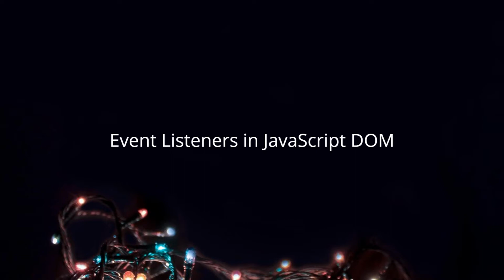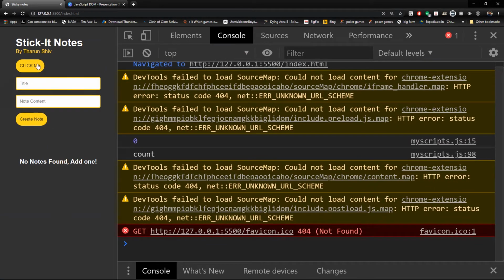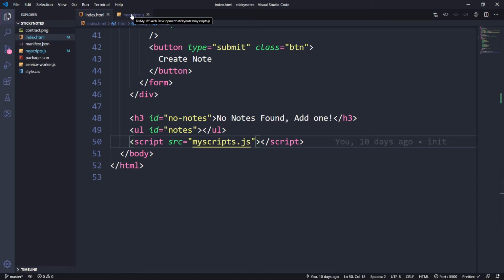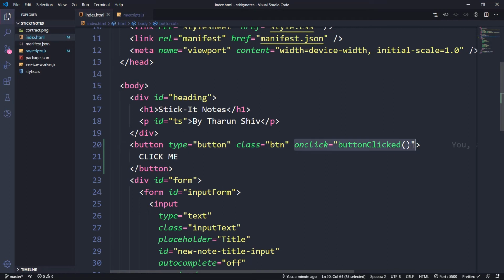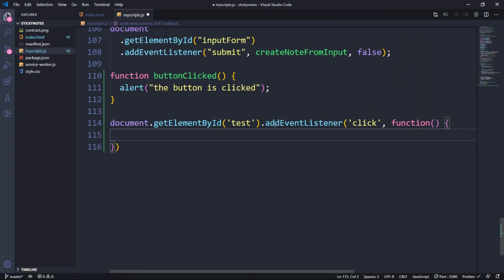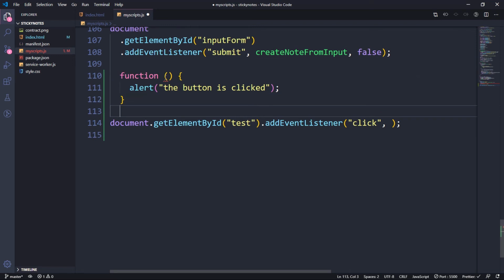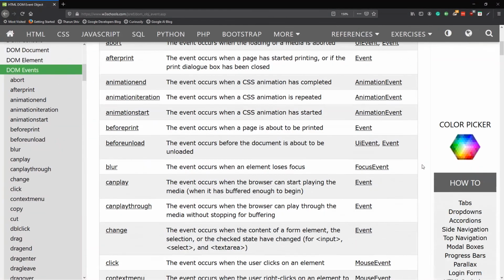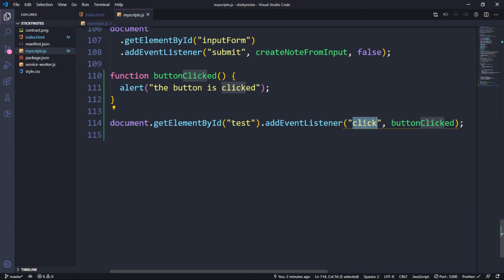JavaScript DOM - 2020 - #13 - Event Listeners - Tharun Shiv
In this video, we will learn about event listeners in JavaScript. These can be used to listen to events and do actions based on it.
Some popular events are onclick, onhover, onmouseover, keyup, keydown, onload and more.